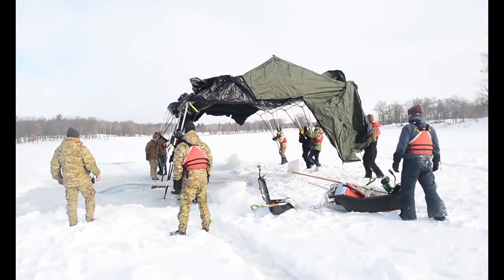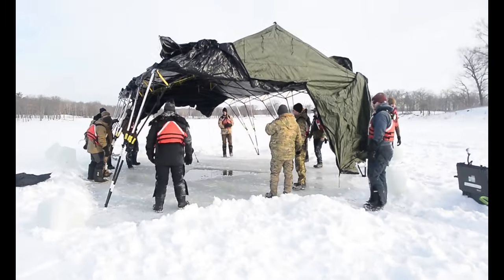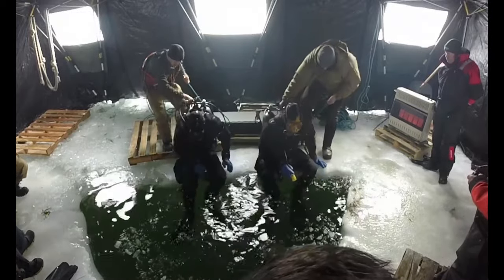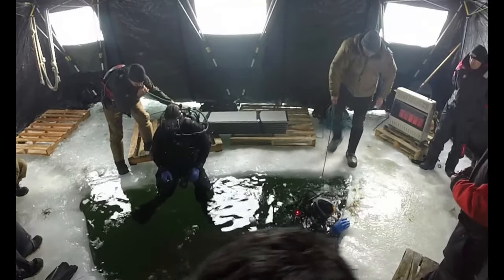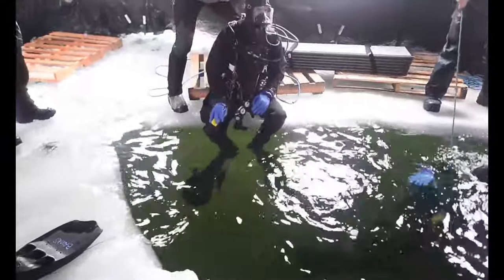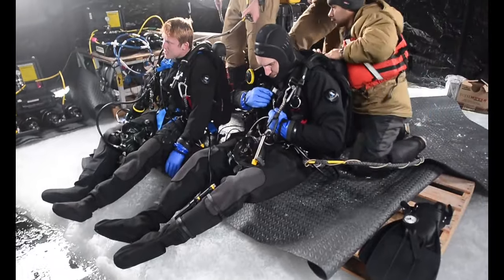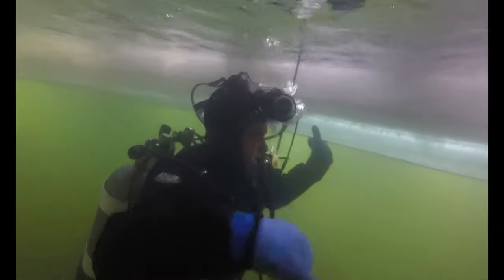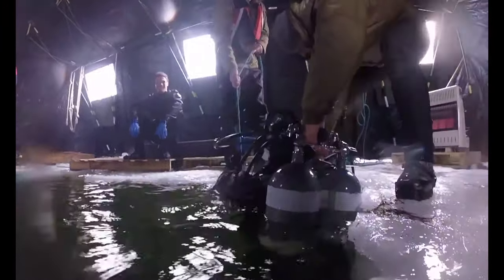MDSU2 Holds Ice Dive Training at Camp Ripley in Little Falls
LITTLE FALLS, Minn. - (Feb. 1, 2022) Navy divers assigned to Mobile Diving and Salvage Unit (MDSU) 2, conduct ice dive training at Camp Ripley in Little Falls, Minn. Cold weather and ice dive training prepares Navy divers to operate in an Arctic environment. MDSU 2 is based out of Joint Expeditionary Base Little Creek-Fort Story under Explosive Ordnance Disposal Group (EODGRU) 2, and is a combat-ready expeditionary force capable of deploying worldwide in support of diving and salvage operations. (U.S. Navy video by Chief Mass Communication Specialist Jeff Atherton/Released)

MDSU2 Holds Ice Dive Training
LITTLE FALLS, MN, UNITED STATES
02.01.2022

Film Credits: Video by Chief Petty Officer Jeff Atherton
Explosive Ordnance Disposal Group Two